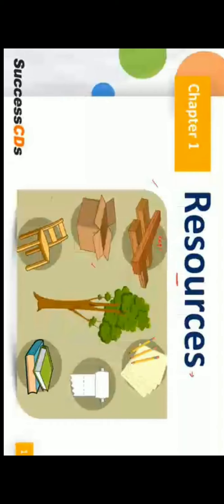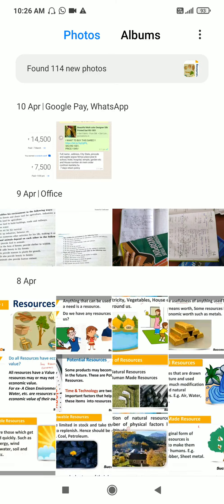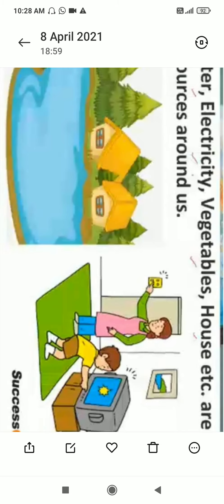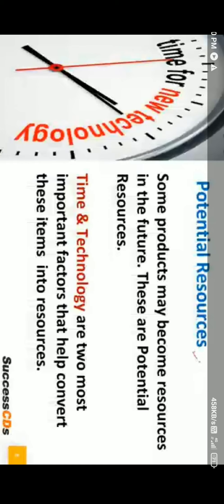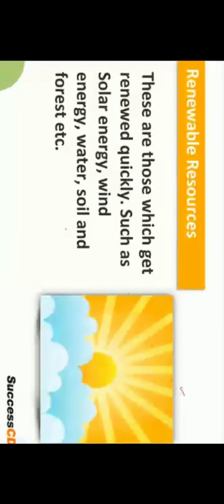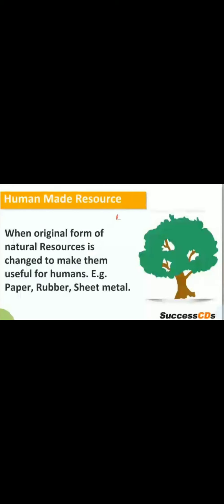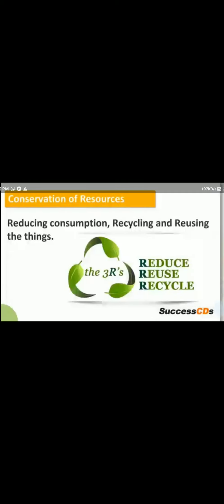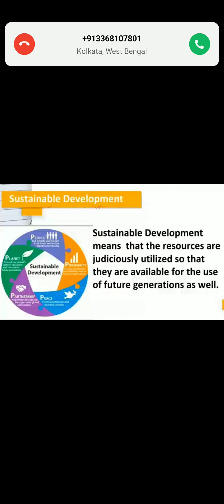Geography Chapter 1 Resources